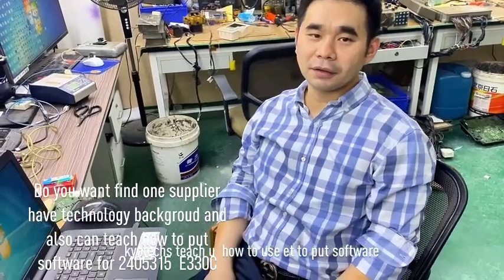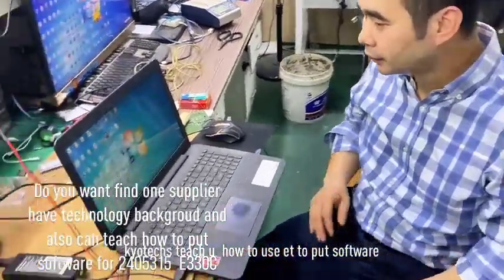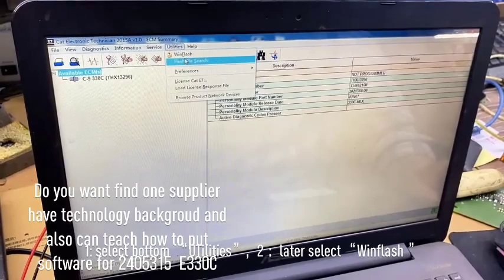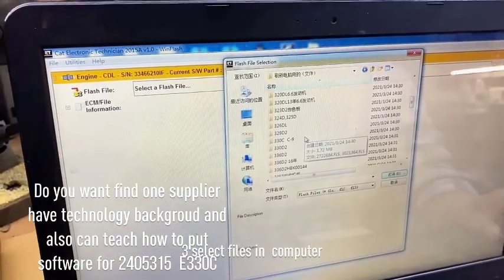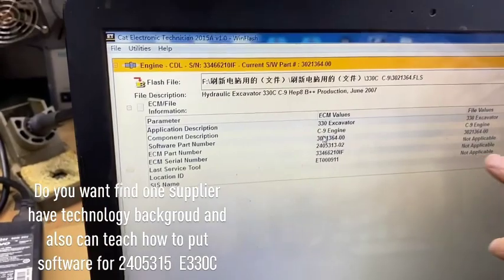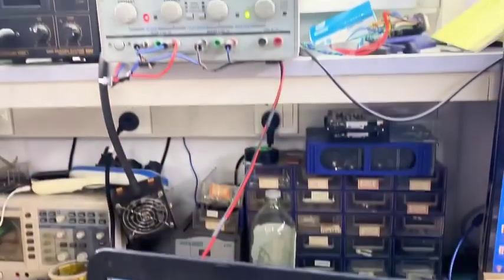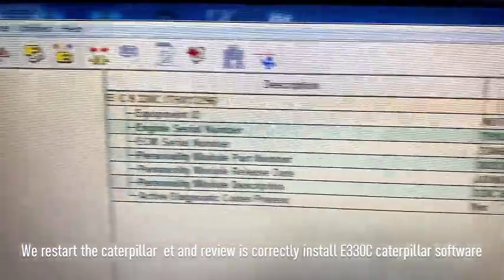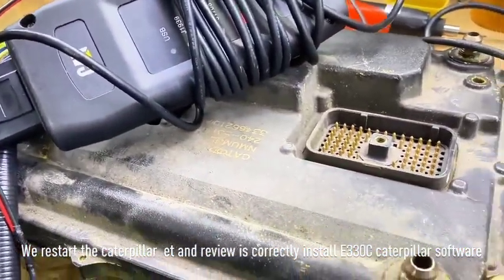how to put software for 72405315 E330C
72405315 E330C-put software for 72405315 E330C